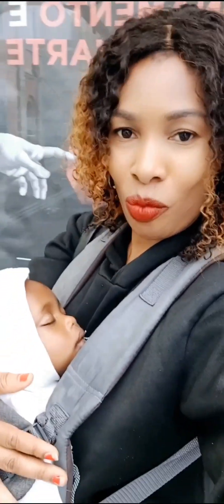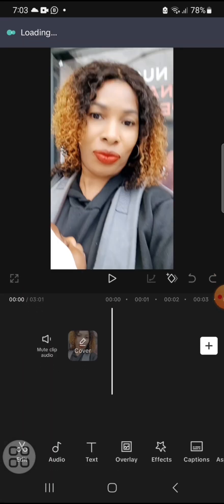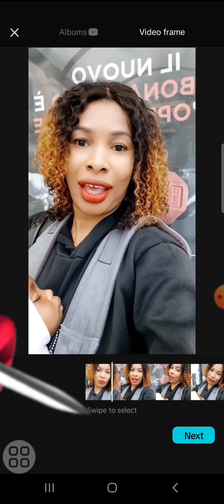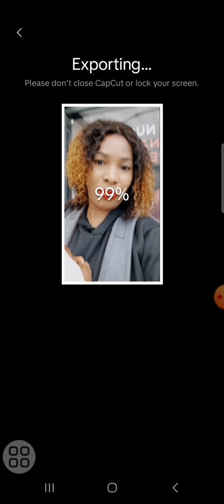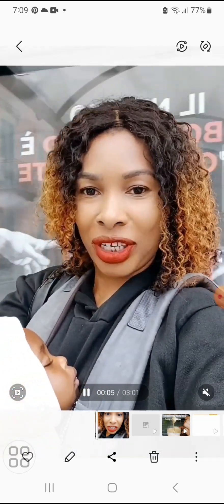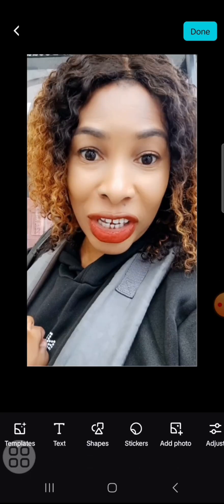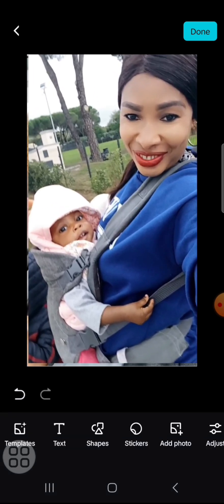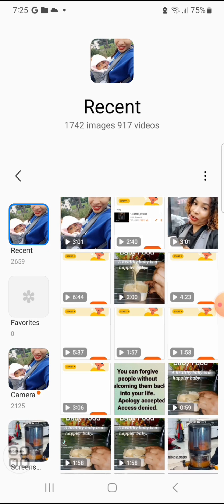HOW TO CREATE A THUMBNAIL ON YOUR VIDEOS USING CAPCUT.